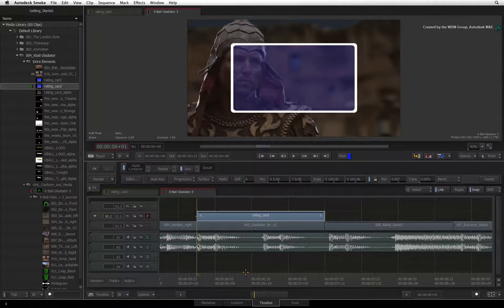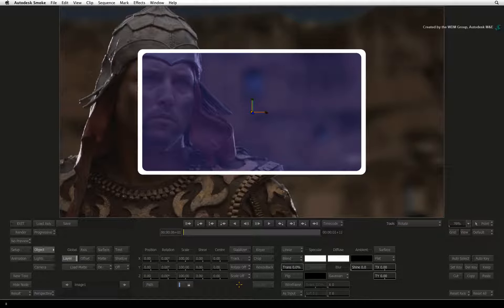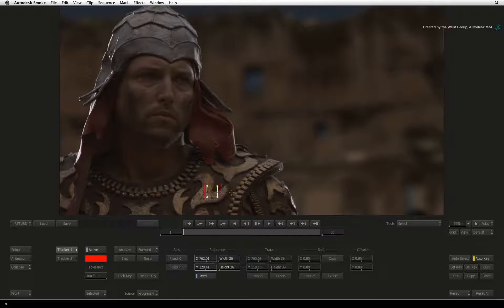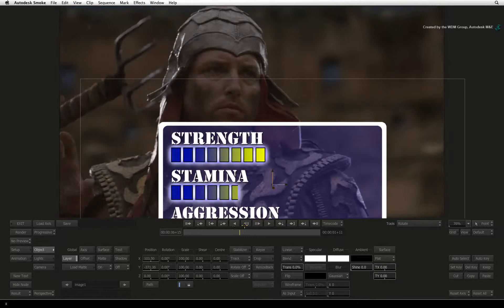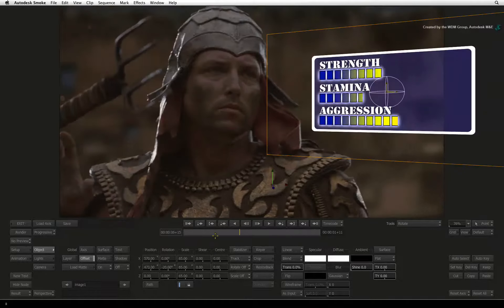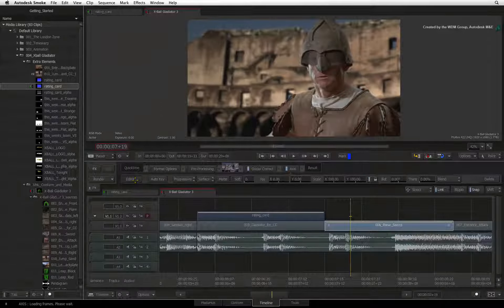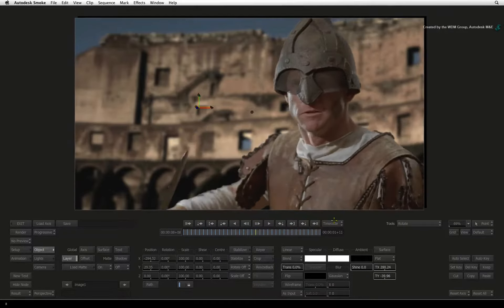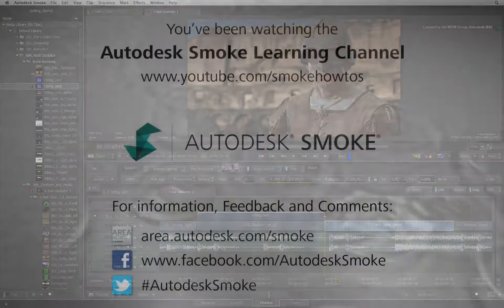Timeline FX: Tracking and Stabilising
Level: Beginner

This movie shows you how to track one object to a background in the sequence.  You also learn how to stabilise a shot to remove an unwanted camera move.

For Information, Feedback and Comments:

Autodesk Area